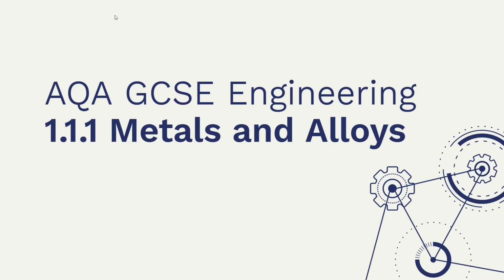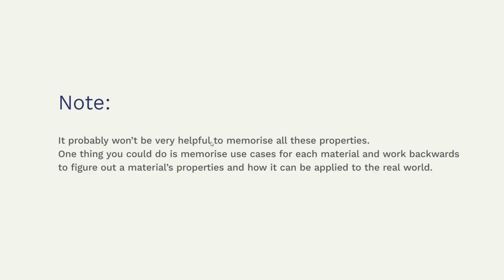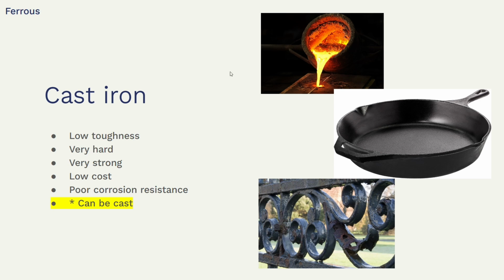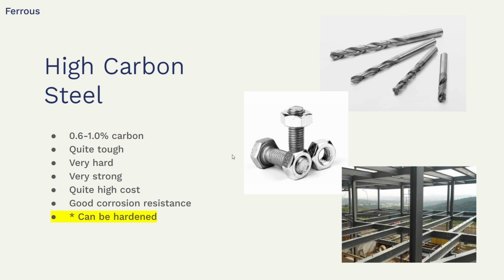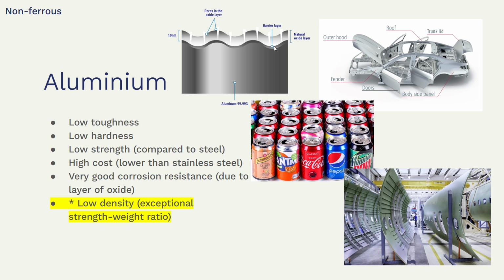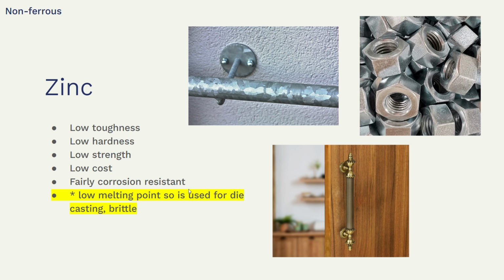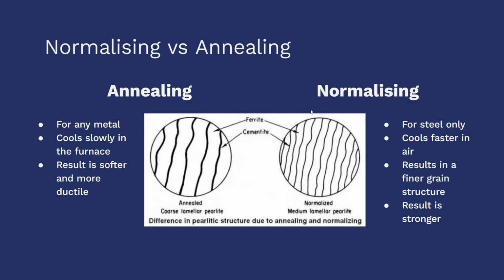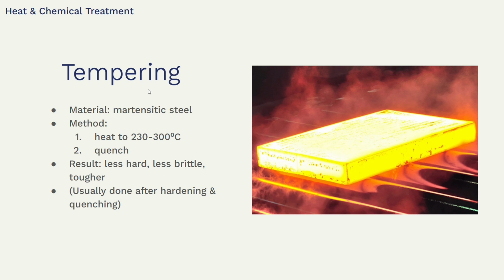1.1.1 Metals & Alloys - GCSE Engineering Revision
1.1.1 Metals & Alloys - GCSE Engineering Revision
Recapping Engineering content.

Other useful resources:
Engineering Resources

Time-stamps:
0:00 Intro and specification
0:19 Metals vs Alloys
0:58 Ferrous vs Non-ferrous
1:15 Comparative properties
7:12 Heat & Chemical Treatment
9:29 Outtro